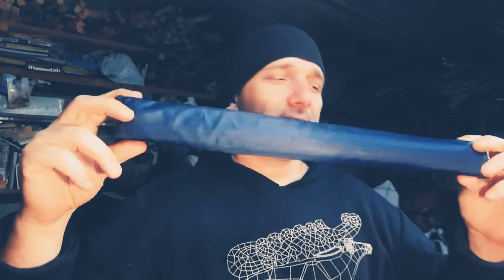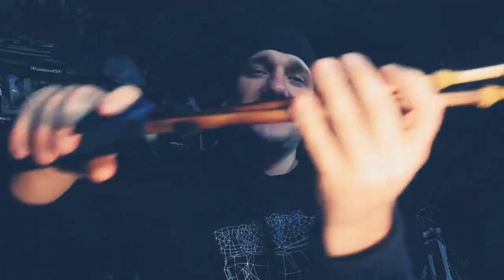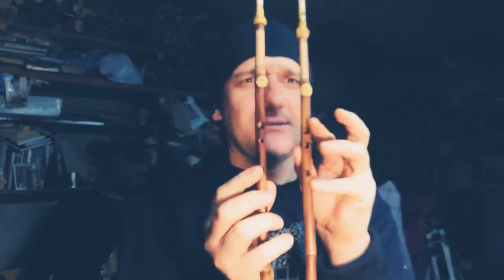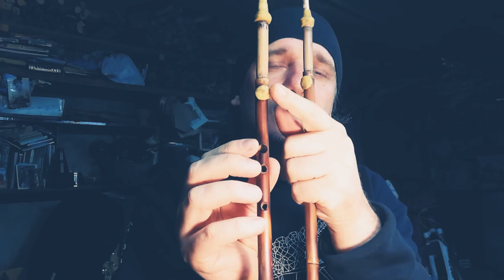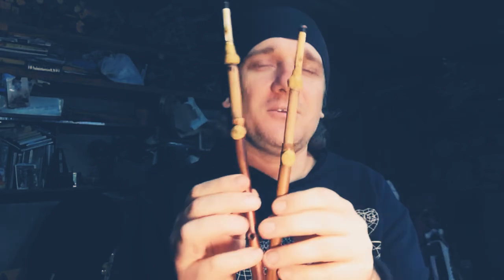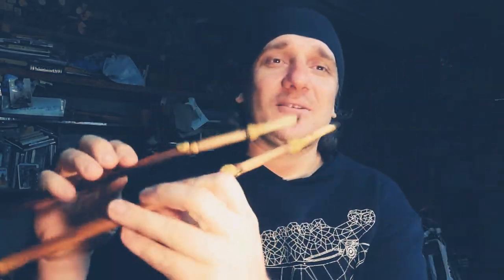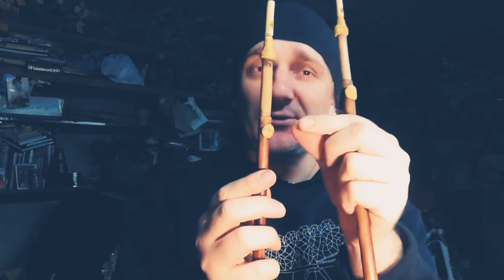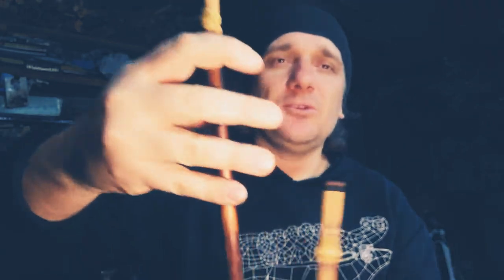Ionian Aulos to the U.S. / Ионийскйй авлос